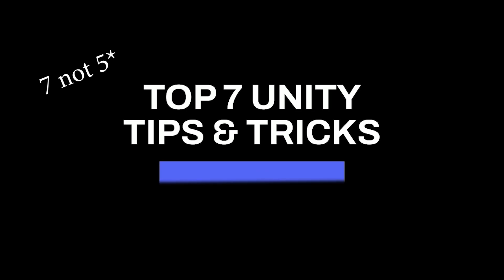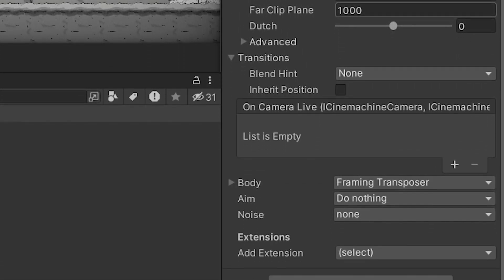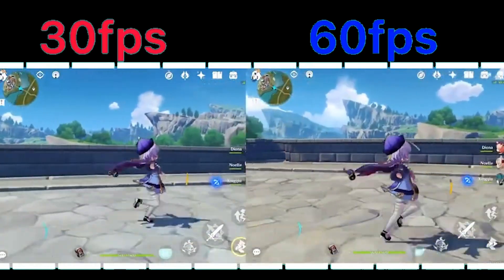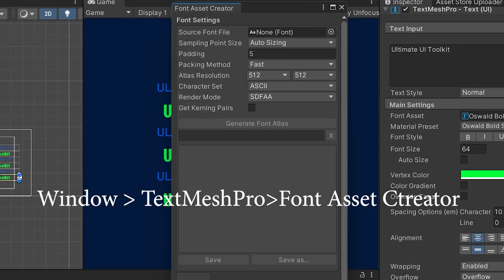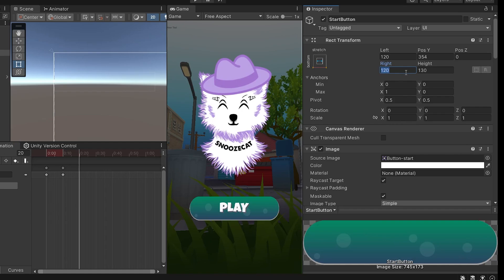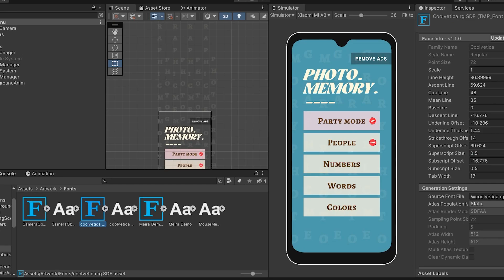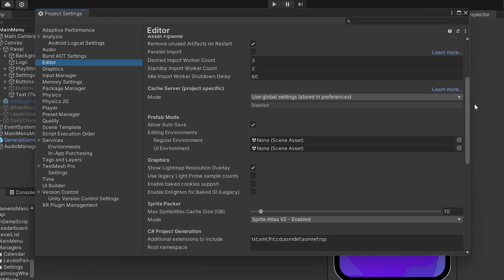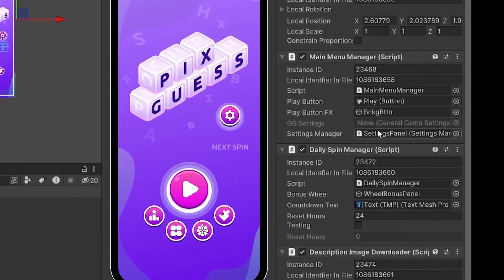I Wish I Knew This Before Starting Unity Game Development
7 unity tips every beginner should know

In this video, I share 7 essential tips and tricks that every beginner Unity game developer should know. As someone who has been developing games in Unity since 2019, I've gathered these insights that will help you in your development process. Whether you're just starting out or looking to improve your skills, these tips are sure to give you a head start